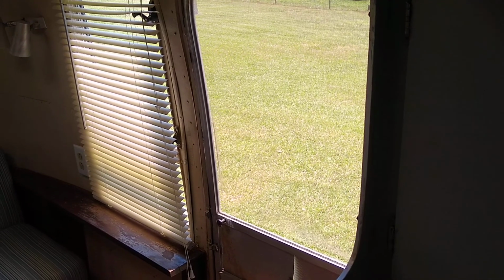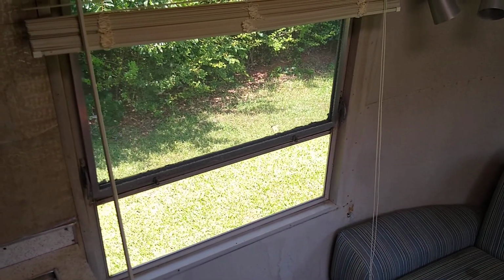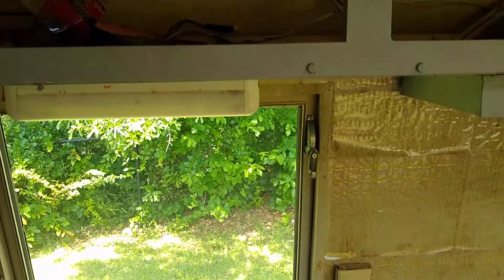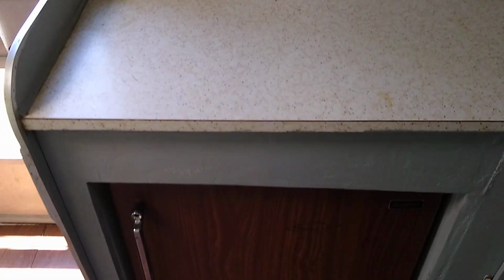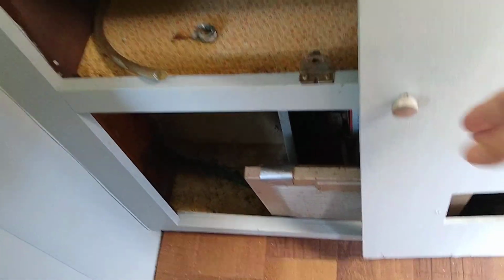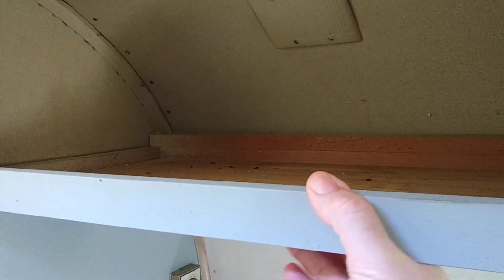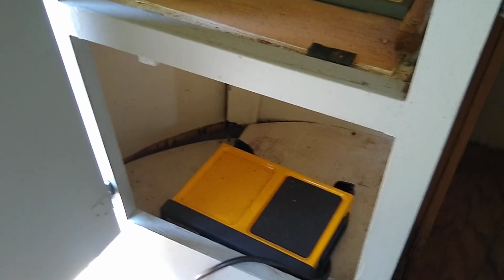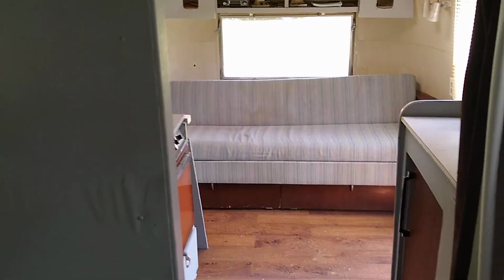1965 Vintage Airstream Land Yacht Tradewind 24 Renovation - Interior Walk thru - Before Updates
This is my 1965 Airstream Land Yacht Tradewind 24 just after purchasing it. This is the interior walk thru.  I will post an exterior walk around video later today when the sun isn't as bright. (it's hard to film a shiny silver twinkie in bright sunlight!)